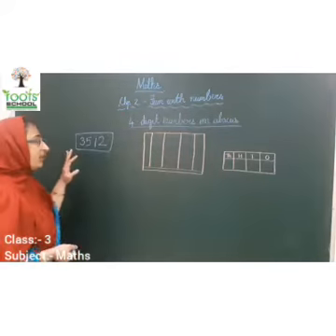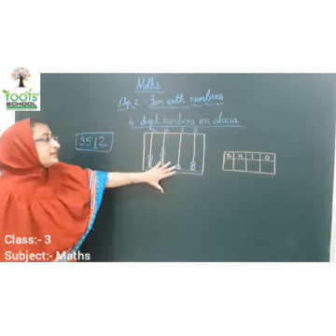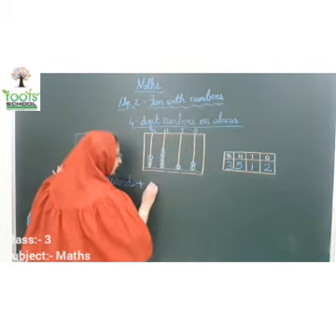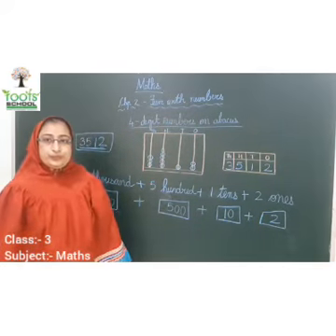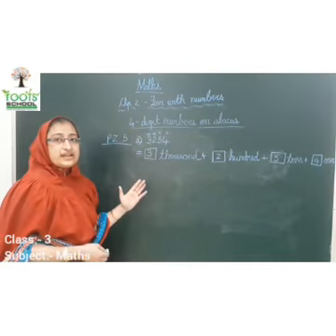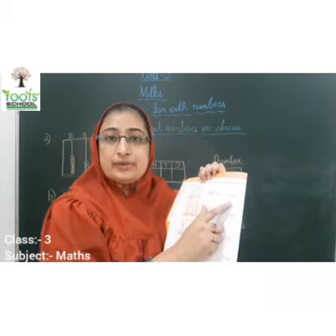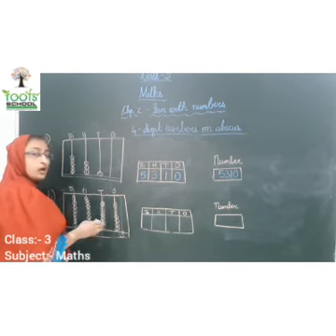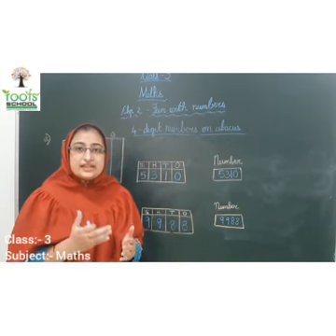Class 3 Maths Ch 2 S 4